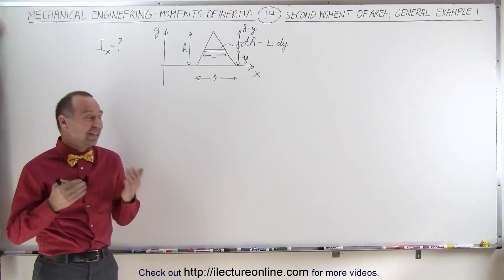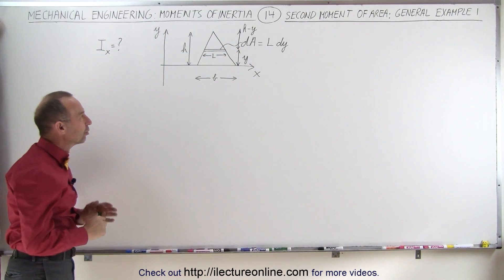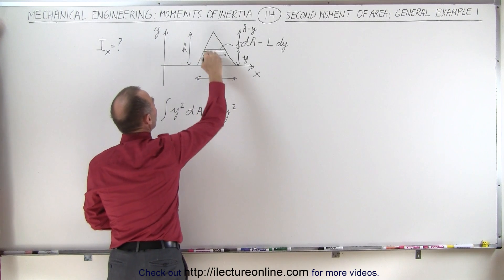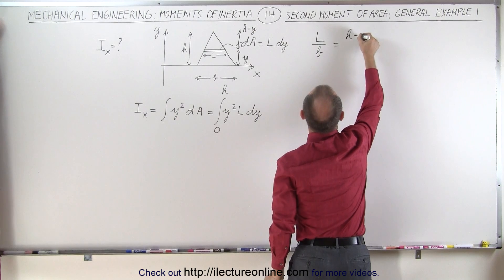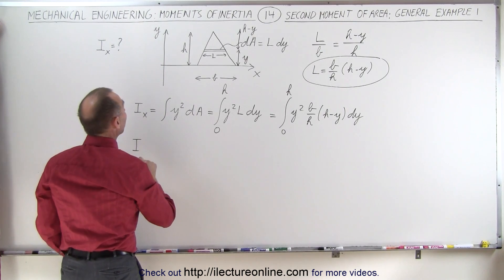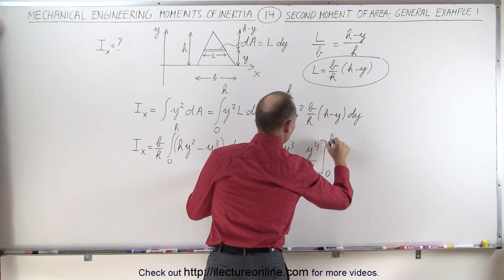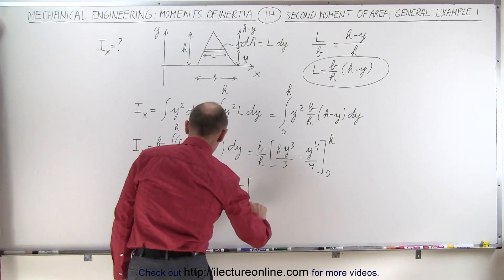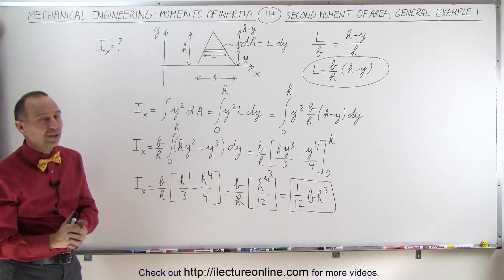Mechanical Engineering: Ch 12: Moment of Inertia (14 of 97) Second Moment of Area: General: Ex. 1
In this video I will find the general formula of the second moment of area I(x)=? of area of a triangle, example 1.